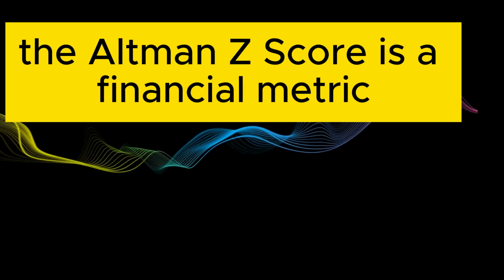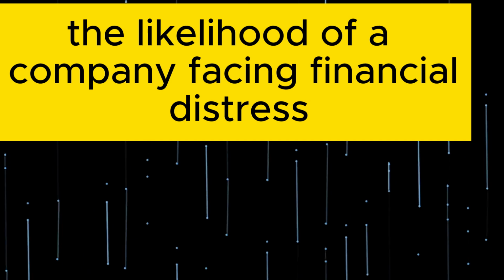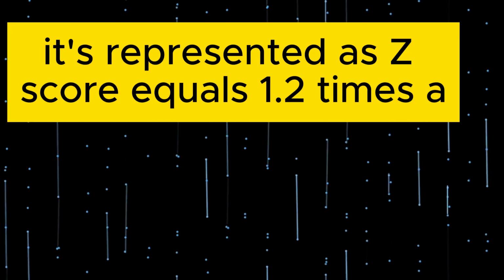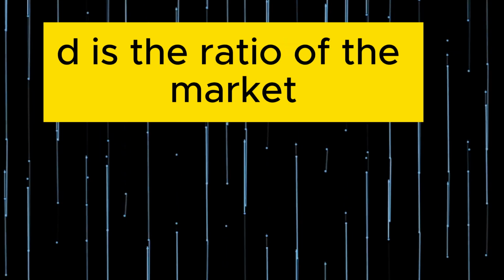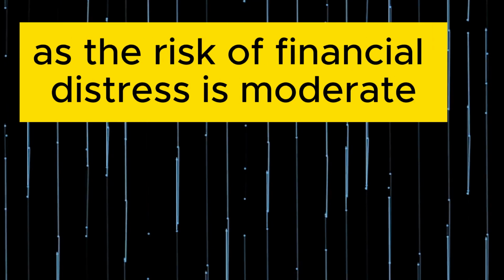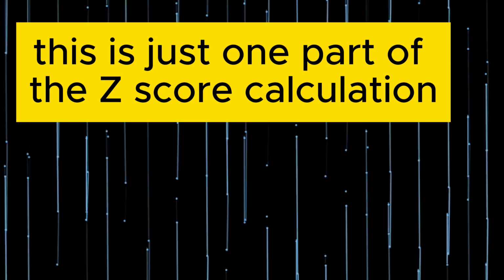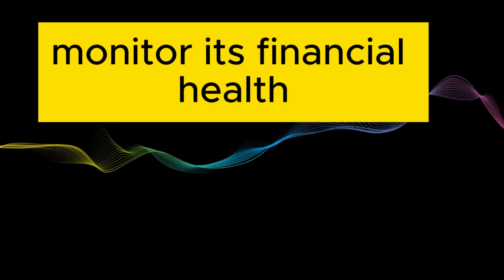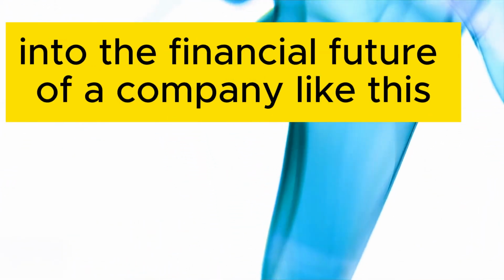"Mastering Market Mastery: Altman Z Score - Your Secret Weapon for Stock Success!"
🚀 Welcome to GN Group Advisory! Today, we're diving into the exciting world of "Revolutionize Your Portfolio: The Ultimate Technical Pick Stock for Explosive Gains! 🚀💰 " – a beginner-friendly guide to understanding and investing in growth stock.

🌟 What You'll Learn:
In this video, we'll break down the basics of this stock without all the confusing jargon. Whether you're just starting your investment journey or looking to explore new opportunities, this guide is tailored for you.

🔍 Exploring High-Potential Growth Stocks:
Discover the secrets of high-potential growth stocks and how they can supercharge your investment portfolio. We'll discuss what makes these stocks unique and why they may come with a higher price tag.

📈 Key Takeaways:

Learn how to identify growth opportunities
Understand the potential risks and rewards
Tips for building a diversified portfolio
🔗 Helpful Links:

Volt Money Loan against Mutual Funds:- voltmoney.in/partner/dashboard
🤝 Connect with the Community:
Share your thoughts, questions, and experiences in the comments below.

🌈 Remember, investing is a journey, not a race. Let's embark on it together!